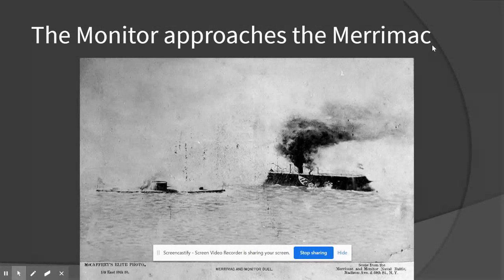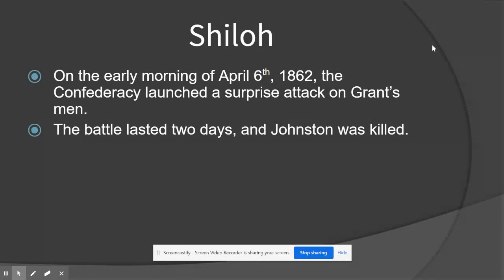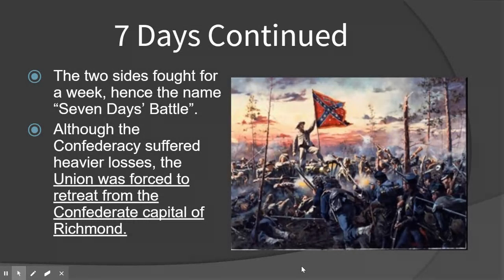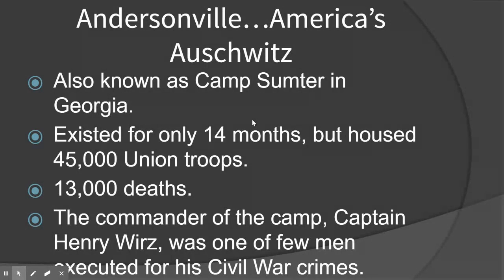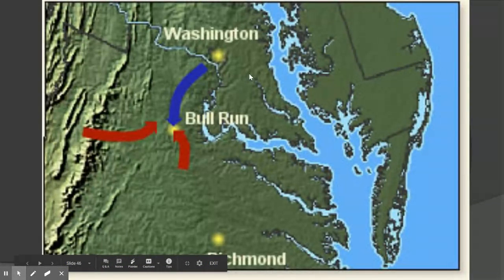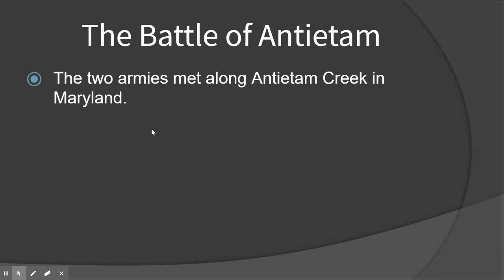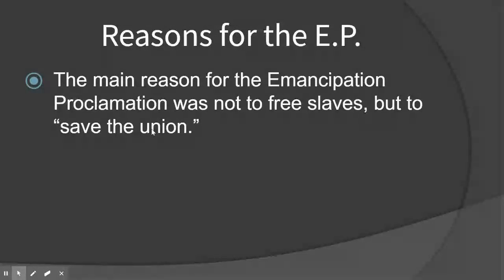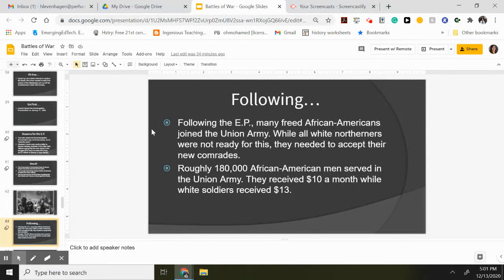Shiloh, 7 Days Battle, 2nd BBR, Antietam